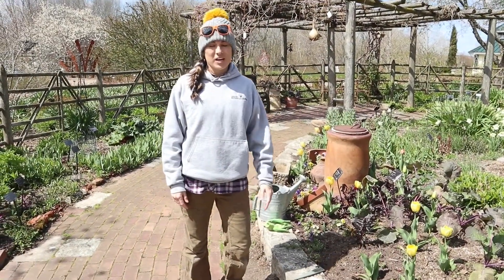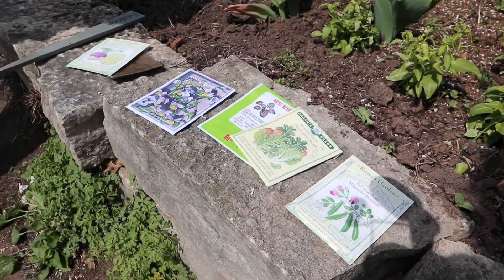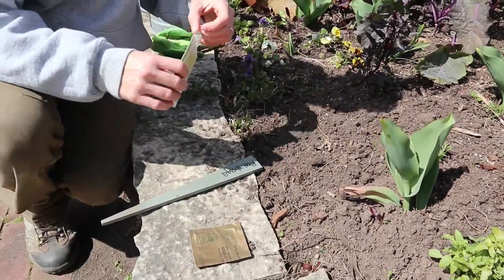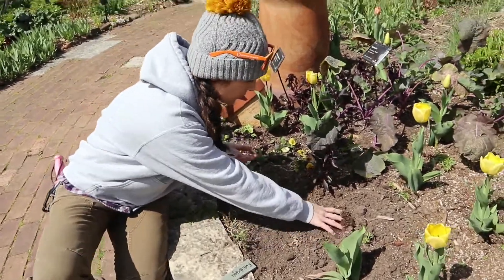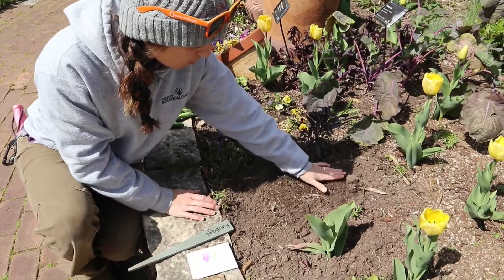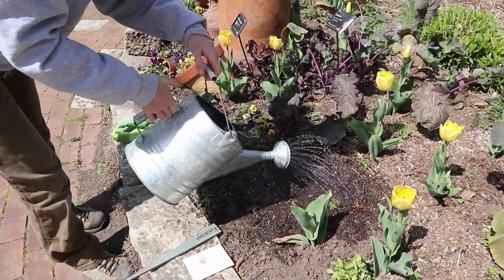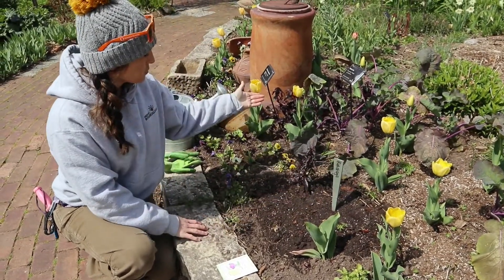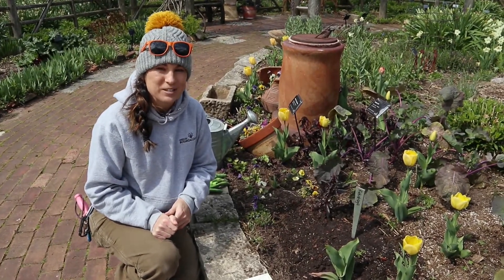Planting Cool Season Veggies - 05.11.2020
Lindsay (Assistant Director of Horticulture) shows how to ground seed cool season veggies like lettuce and more.